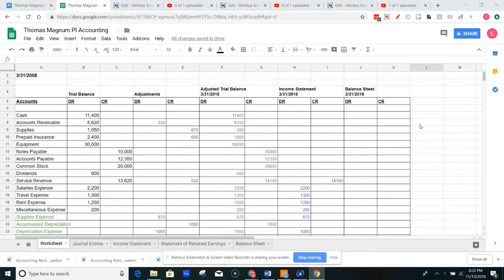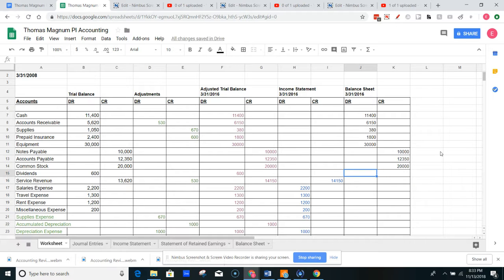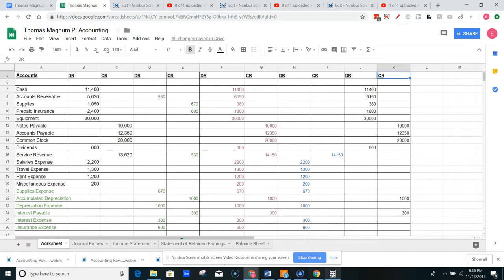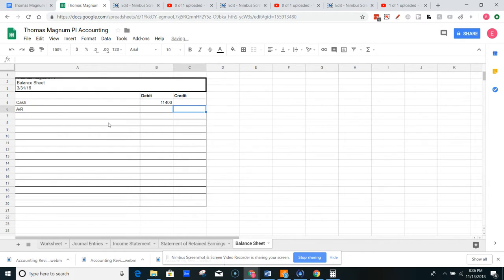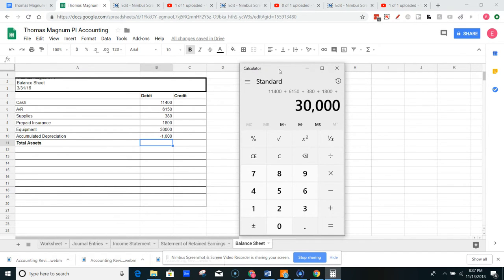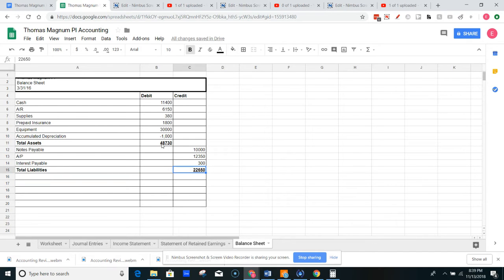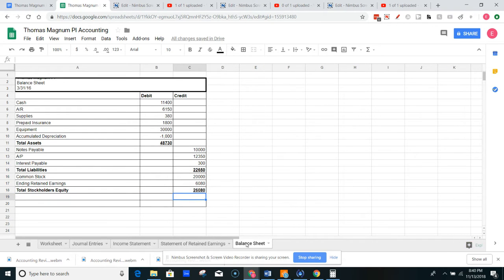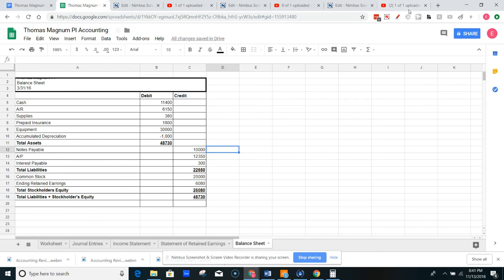Accounting Review Video 4: Balance Sheet